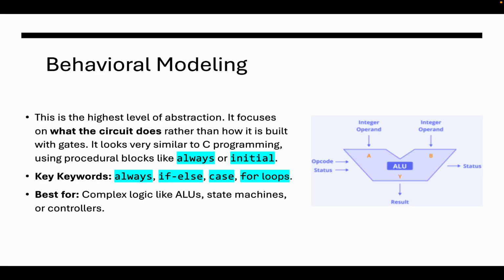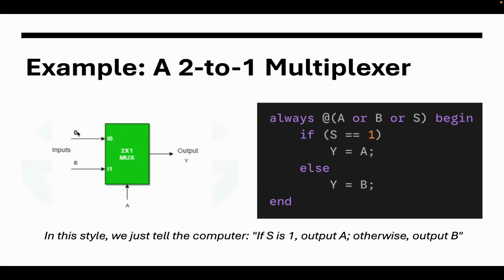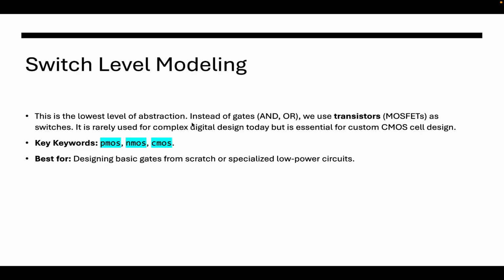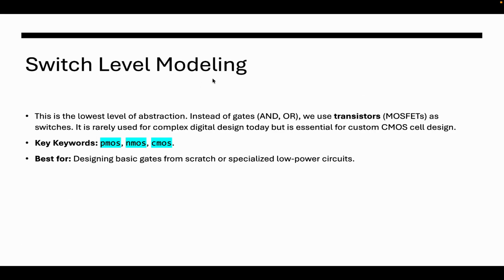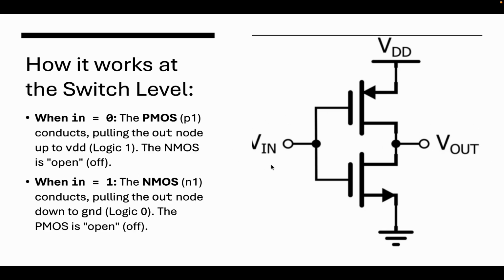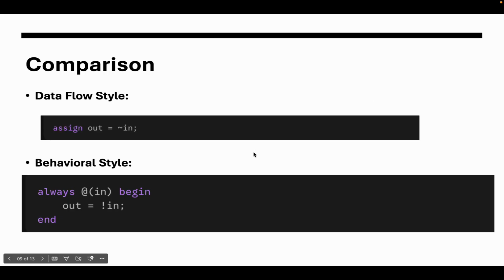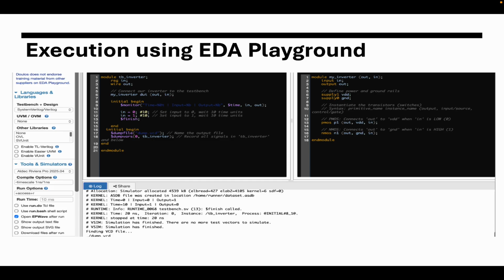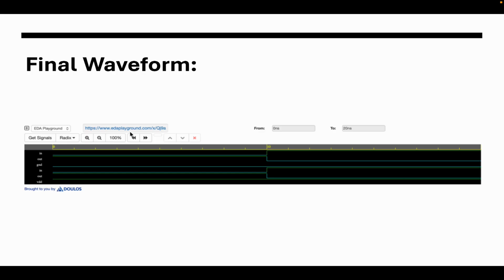Day 6 - Data flow Modeling, Behavioural Modeling and Switch level Modelling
In this video, we provide a complete guide to the three key modeling levels in Verilog HDL:
Dataflow Modeling: Describing designs using continuous assignments (assign).
Behavioral Modeling: Defining circuit functionality using procedural blocks (always, initial) and algorithmic constructs.
Switch-Level Modeling: Modeling circuits at the transistor level using primitives like NMOS and PMOS.

We cover the syntax, use cases, and key differences between these abstraction levels to help you choose the right approach for your digital design projects. Whether you are a student or an engineer, this is a must-watch tutorial!